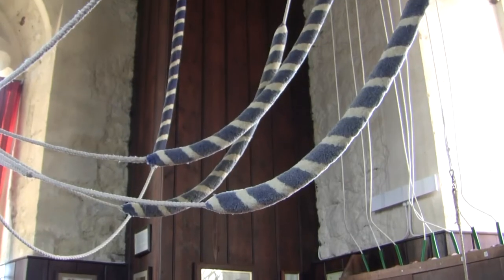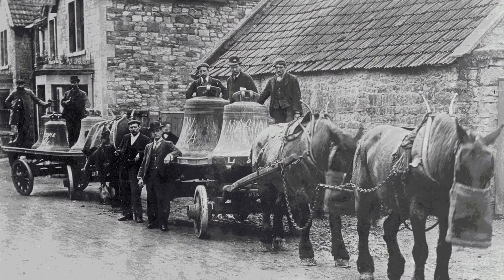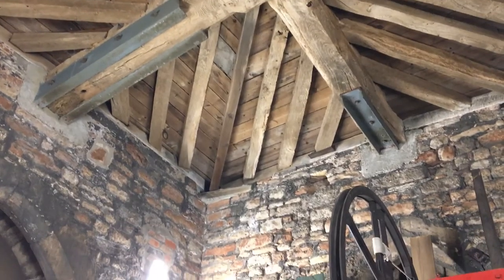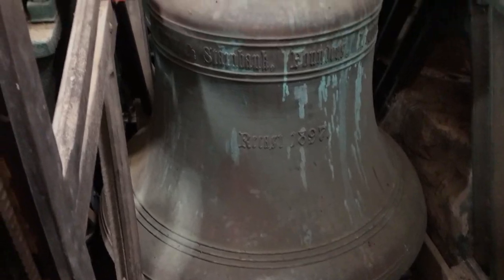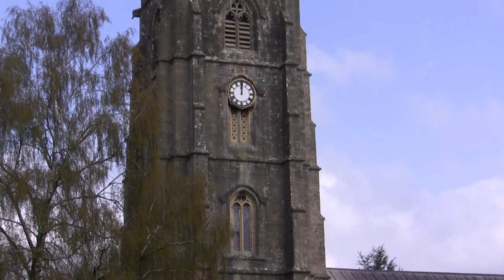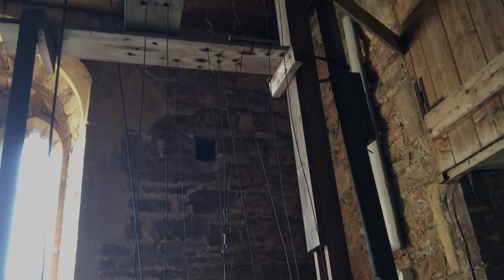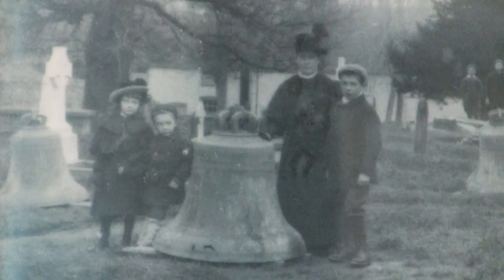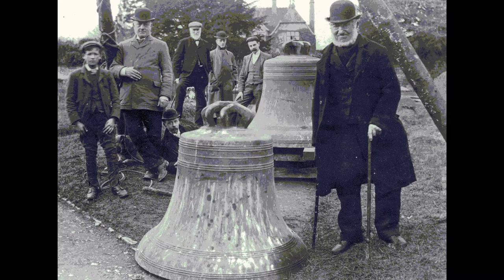Chew Magna’s Bells Pt1 Restoration Plans.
Bell ringer John Sewart tells us about the history of Chew Magna's bells, why after nearly 100 years they needed to be restored and the work that was about to be undertaken to restore them.
A Chew Valley Fims production.

Also on Chew Valley films you can see
Chew Magna Bells on View, about the day villagers gathered to see the two famous Bilbie bells come out of the tower and
Chew Magna Bells Ring Out Again when we hear about the work done and see the restored bells return and rung for the first time.